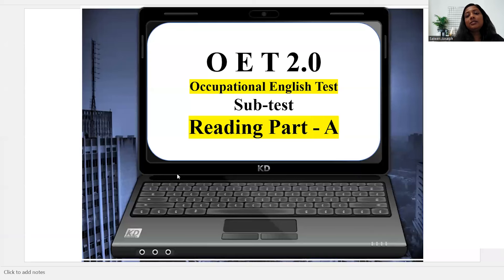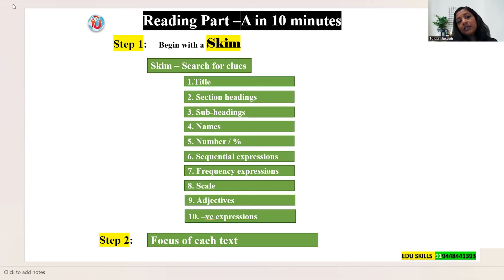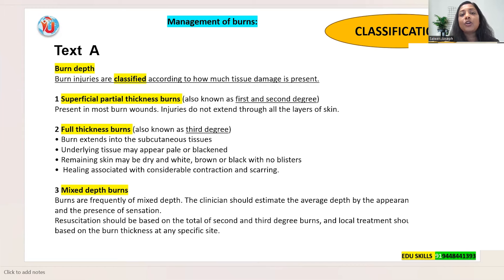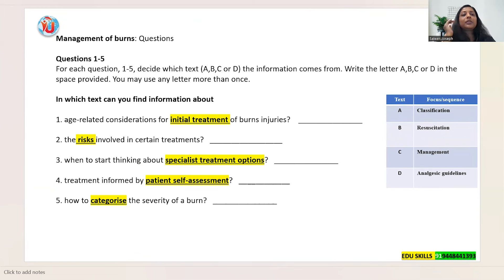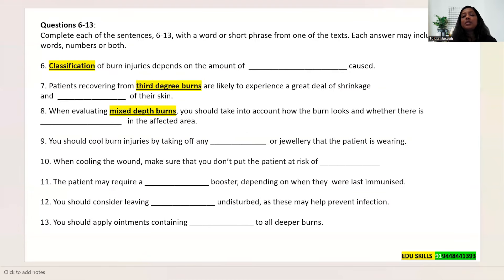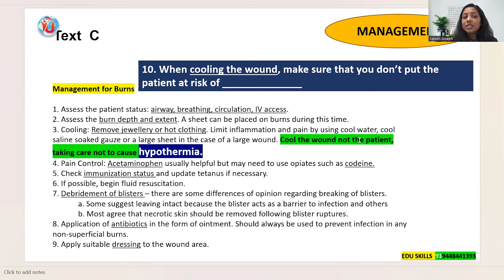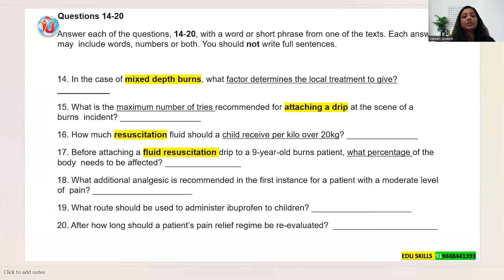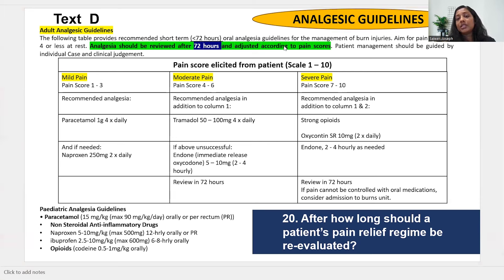Edu Skills OET: Reading Part-A | Management of burns I Strategies & Tips | OET Reading Made Easy